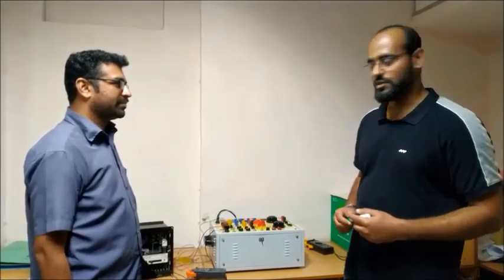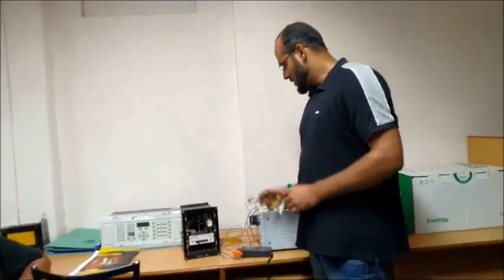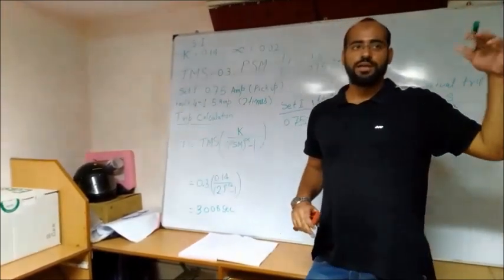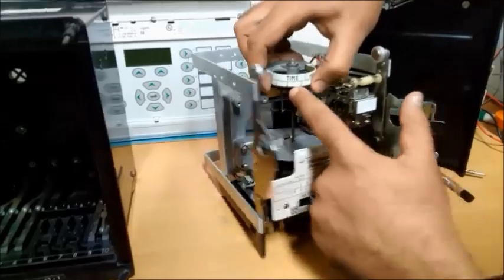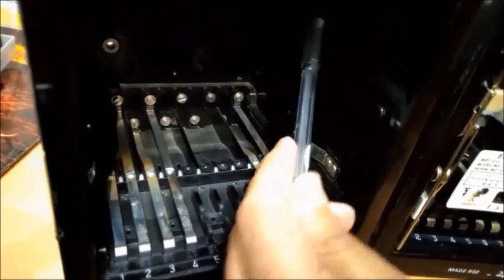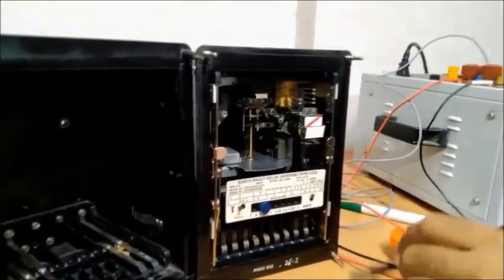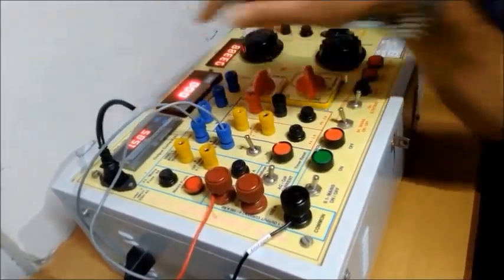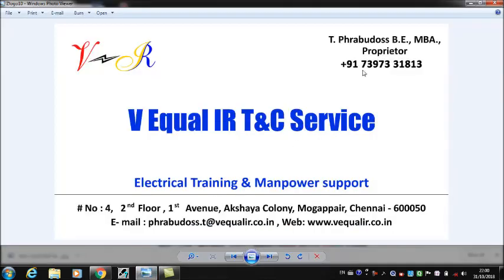Working of Earth Fault Relay CDG 11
Earth fault is the unintended fault between the live conductor and the earth. It also occurs, because of the insulation breakdown. When the fault occurs, the short-circuit currents flow through the system, and this current is returned through the earth or any electrical equipment. This fault current damaged the equipment of the power system and also interrupted the continuity of the supply.

The earth fault can be dispersed by using the restricted earth fault protection scheme. The earth fault protection scheme consists of the earth fault relay, which gives the tripping command to the circuit breaker and hence restricted the fault current.